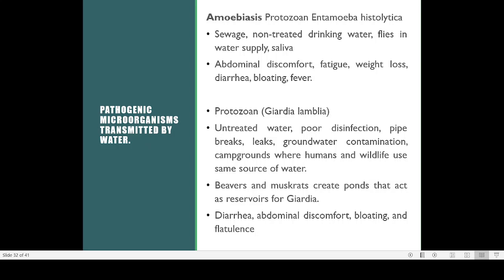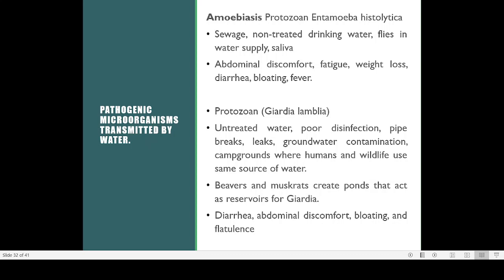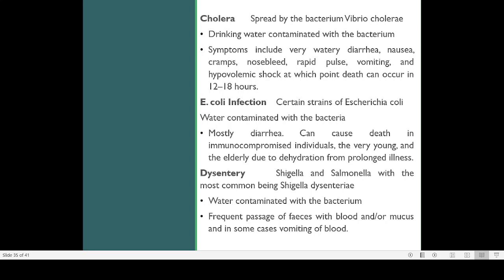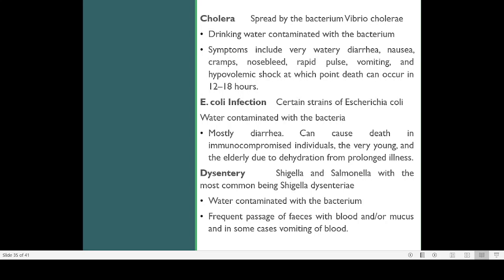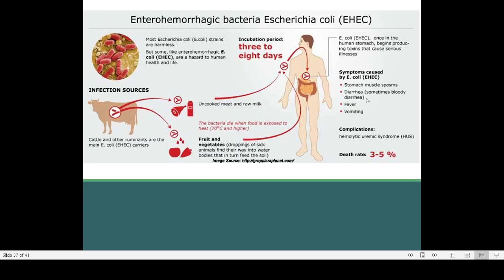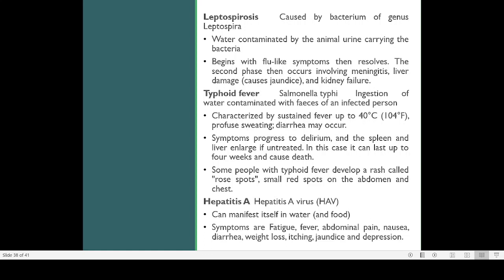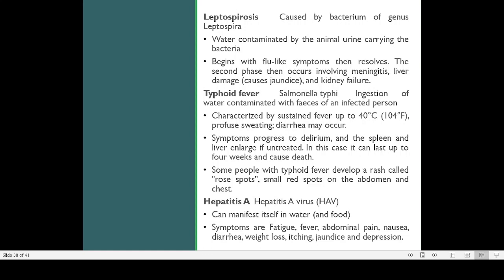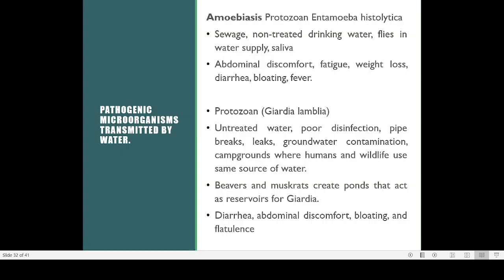Pathogenic microorganisms transmitted through water